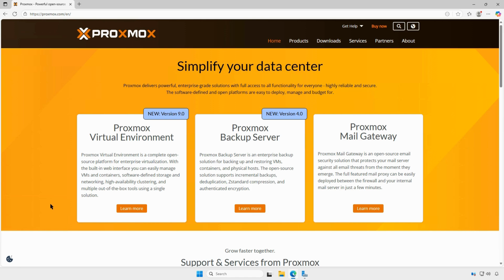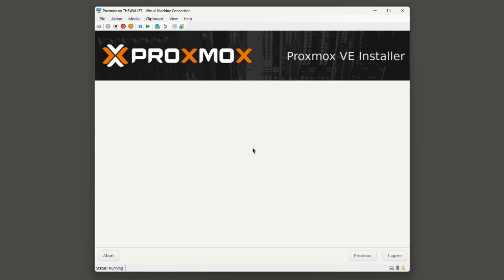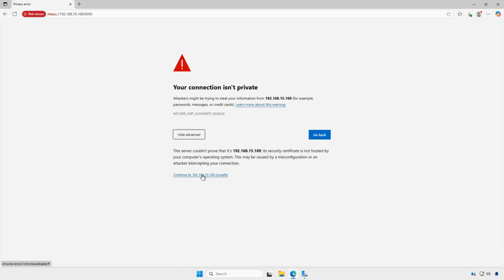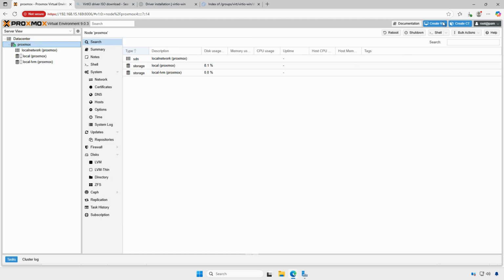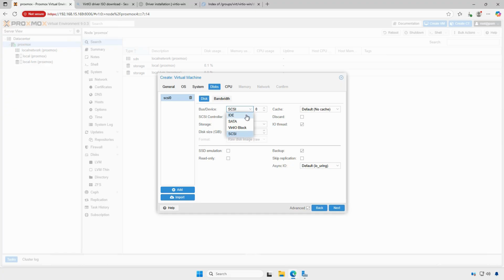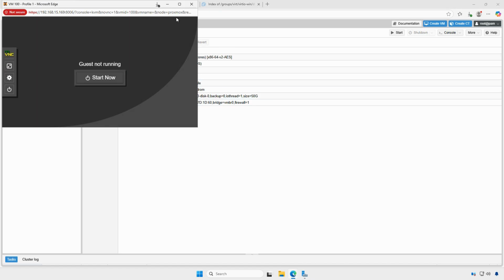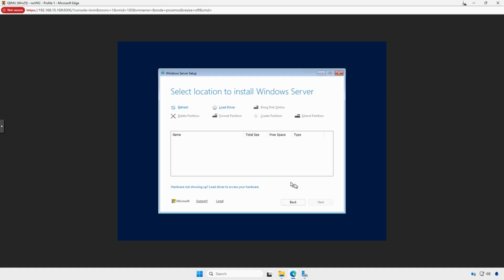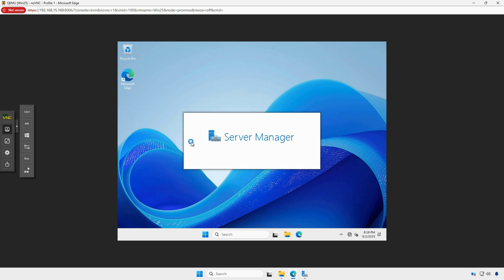Proxmox Server and VM Install demo for Beginners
Professor Robert McMillen shows a demonstration and tutorial of Proxmox server installation and installation of a Windows virtual machine.